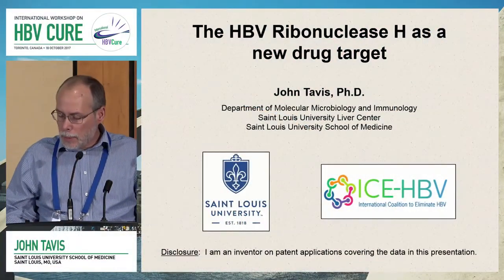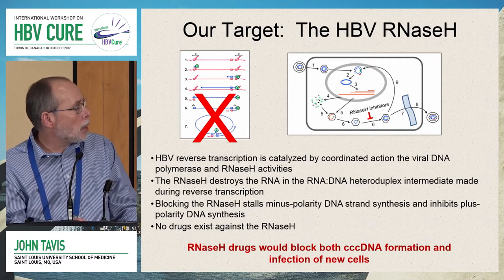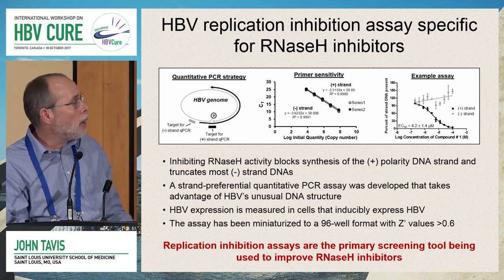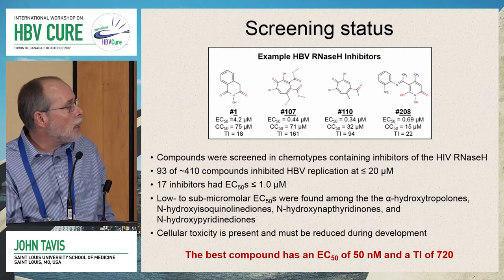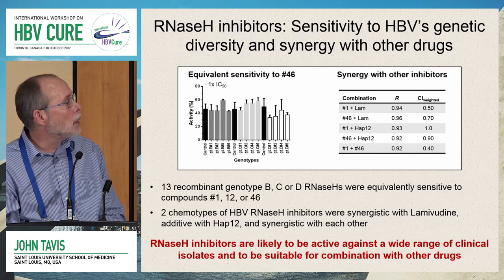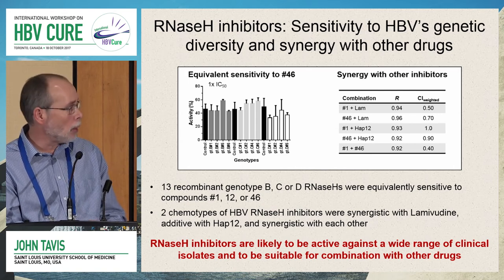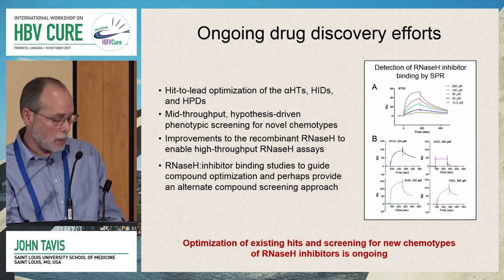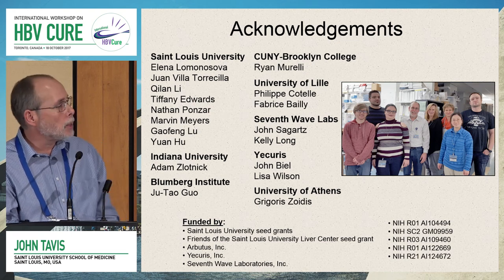HBV Ribonuclease H | John Tavis, PhD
Speaker: John Tavis, PhD
Presented at Session 4: Latest update on New Treatment modalities - Virologic update
International Workshop on HBV Cure 2017